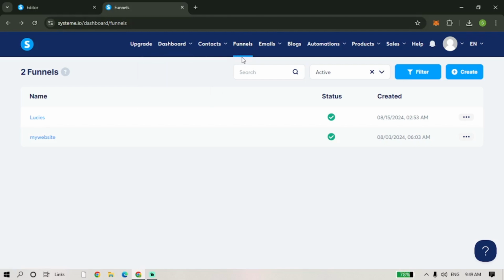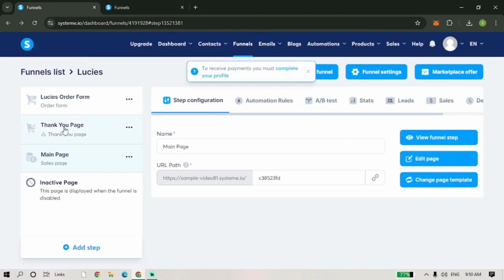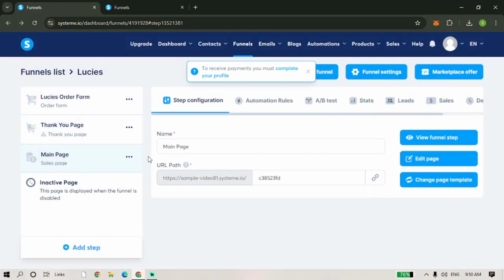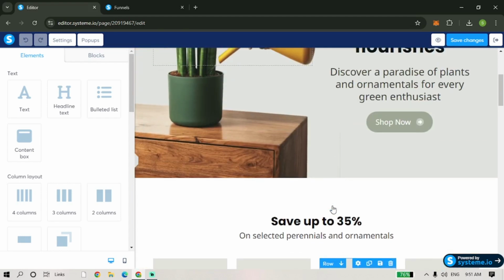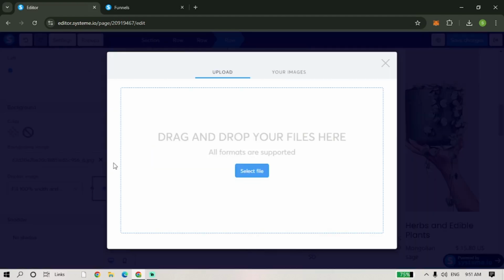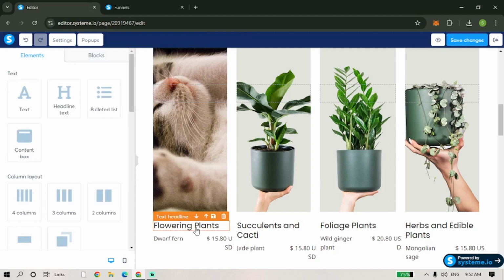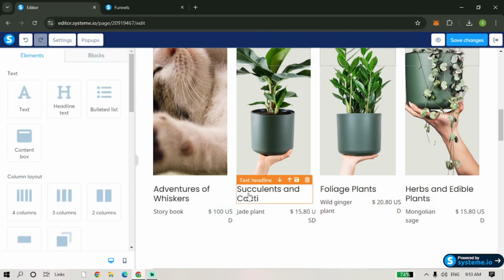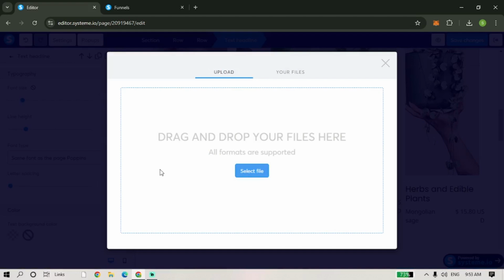How to Sell Multiple Digital Products on Systeme IO (Quick Guide)